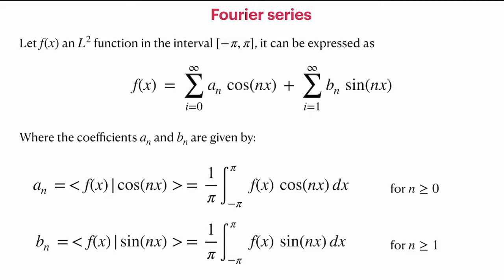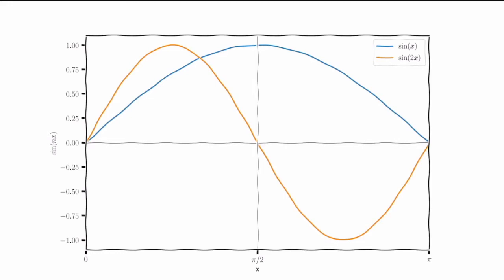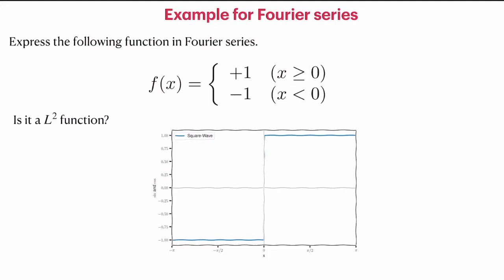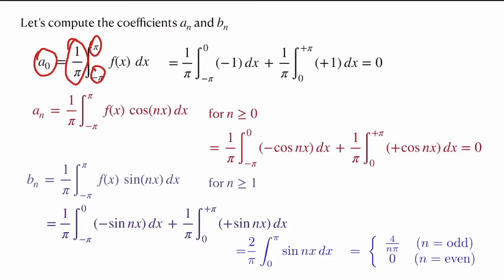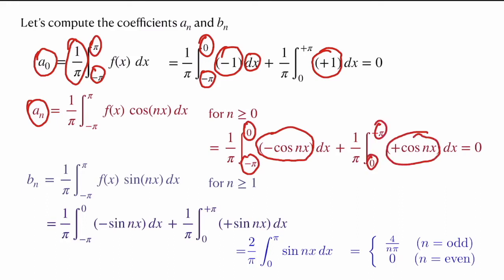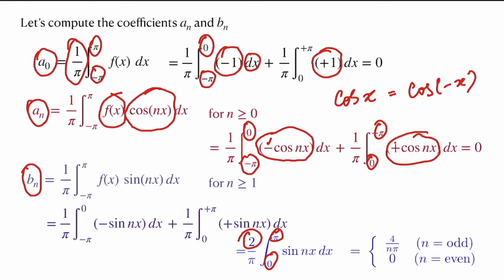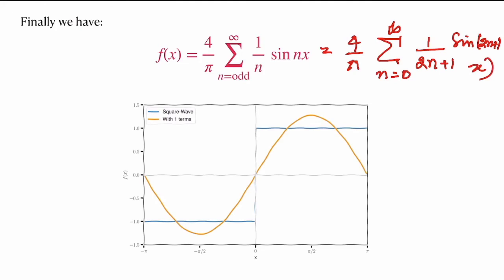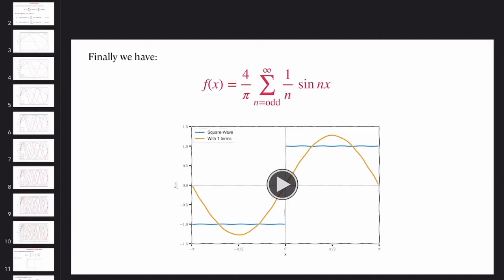[PH3103_15] Example Fourier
PH3103_[15]  Example Fourier at IISER Kolkata